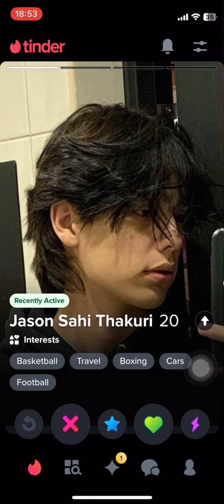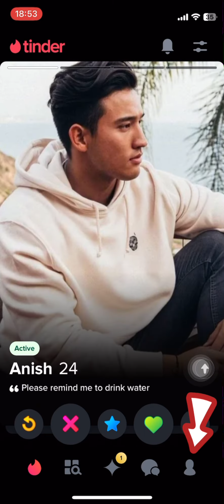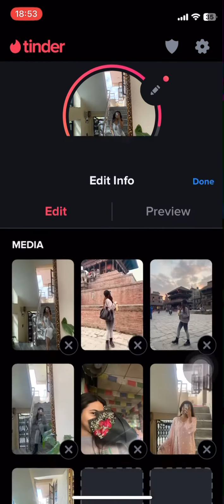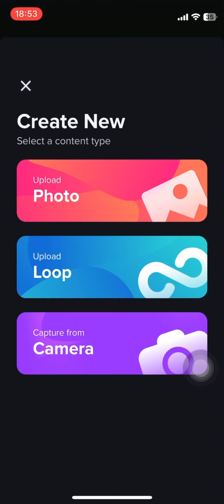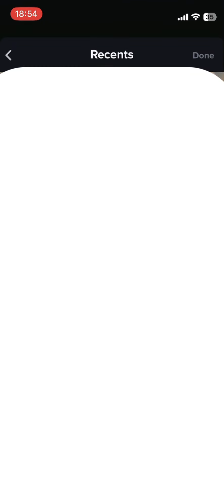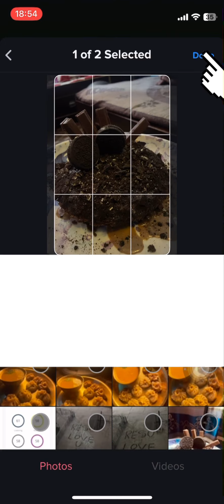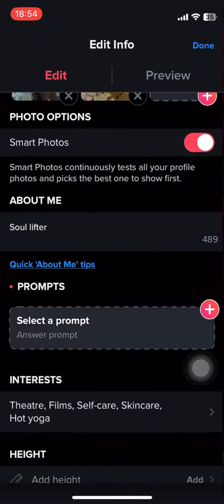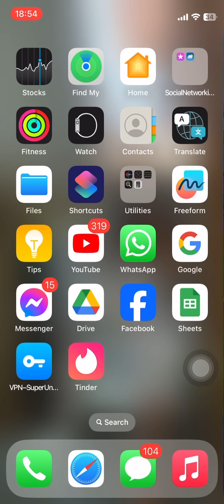How to Add Pictures on Tinder (2024) | Upload Photos on Tinder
Looking to enhance your Tinder profile with captivating photos? Look no further! In this comprehensive tutorial video, I'll guide you through the simple steps to seamlessly add photos to your Tinder profile. Whether you're aiming to showcase your adventurous side, your sense of humor, or your charming smile, I've got you covered. Learn the best practices for selecting and uploading photos that will make you stand out and increase your chances of making meaningful connections on Tinder.